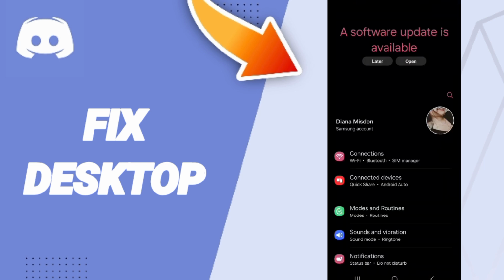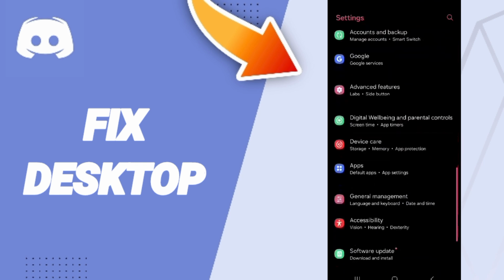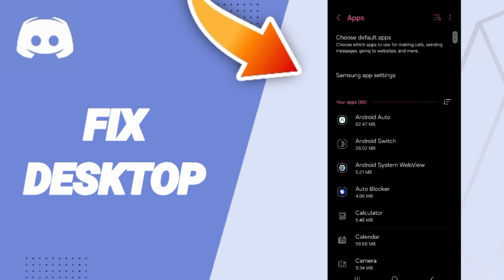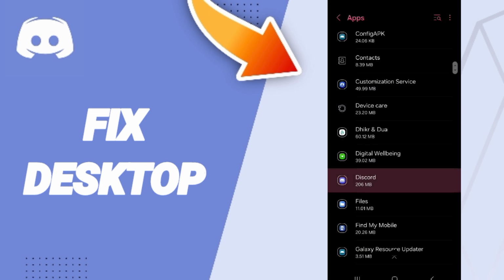How To Fix Desktop On Discord App 2025